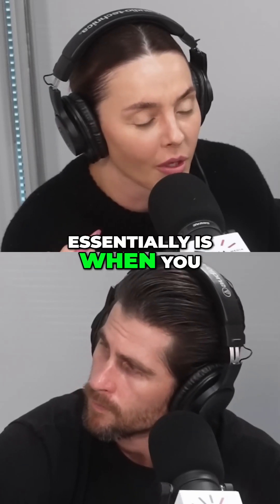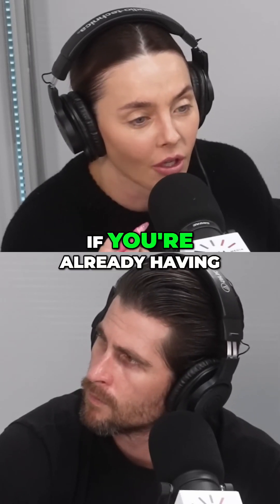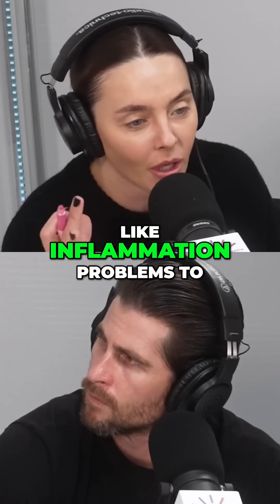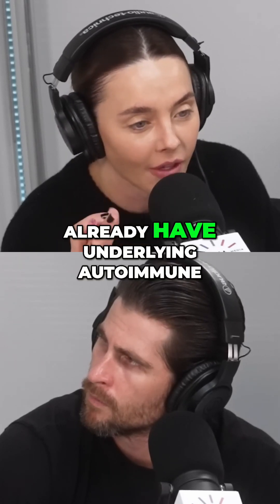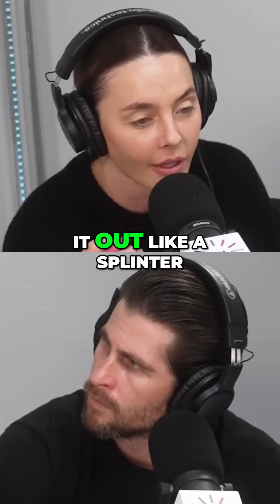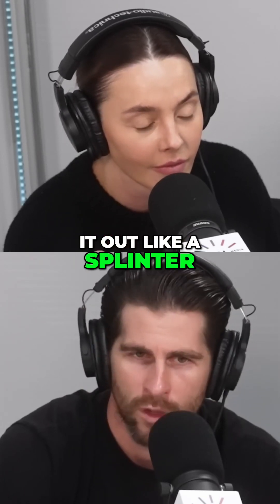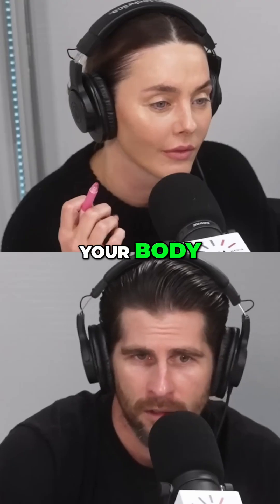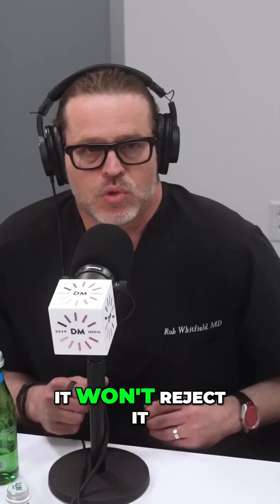Inflammation and Implants: Your Body's Hidden Response Revealed!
Join us in this enlightening podcast episode as we explore the intricate relationship between inflammation, autoimmune disorders, and cosmetic implants. Discover how environmental factors contribute to inflammation and why your body reacts to foreign objects like implants. Tune in for expert insights and vital health information!